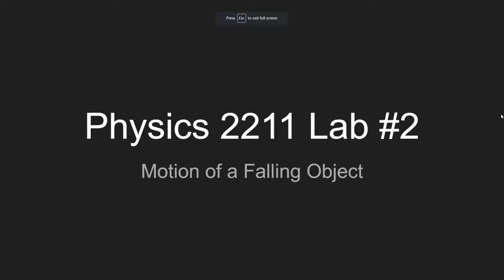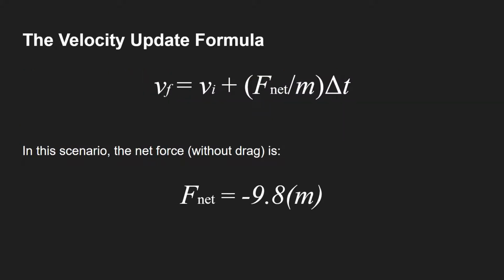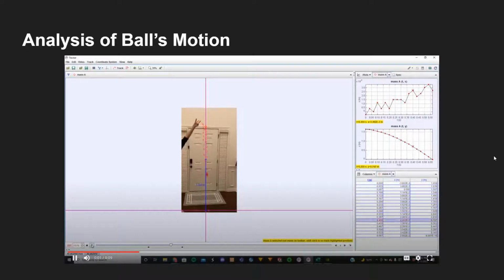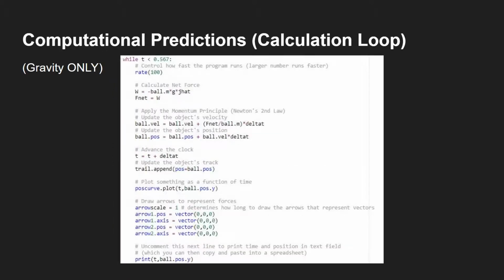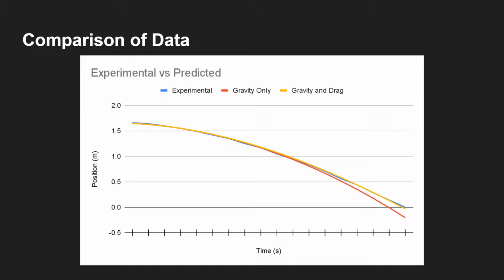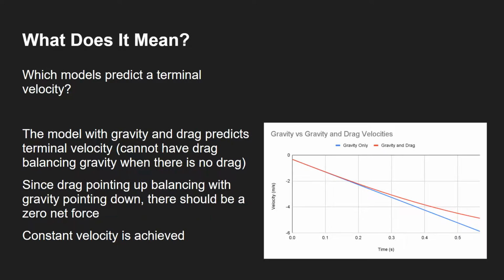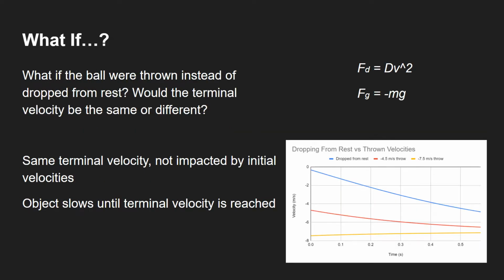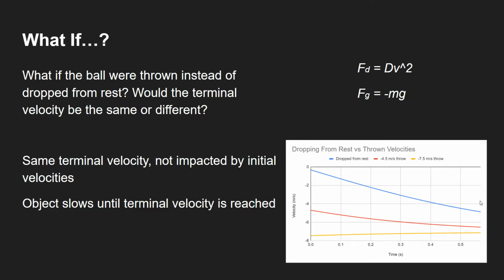Lab 2 - Motion of a Falling Object (REUPLOAD)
Reuploaded to fix audio quality.

Lab 2 for Physics 2211 at Georgia Tech